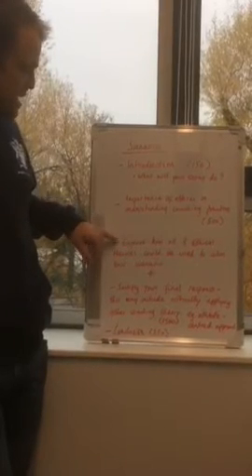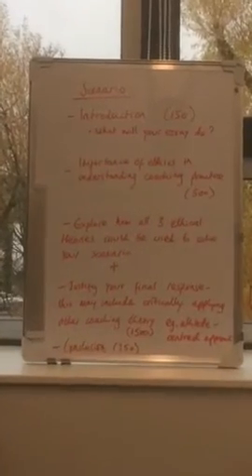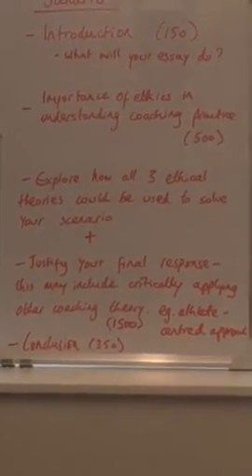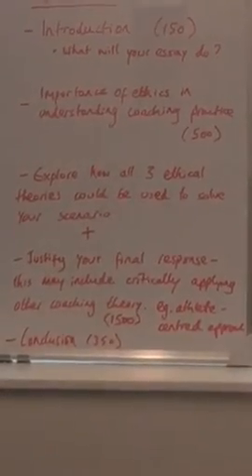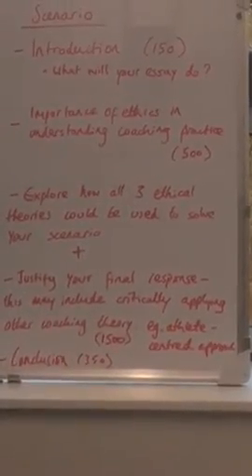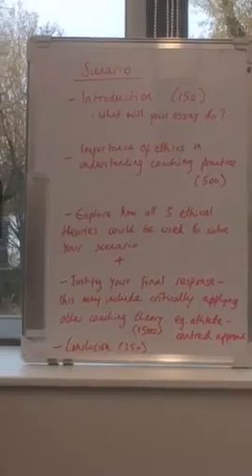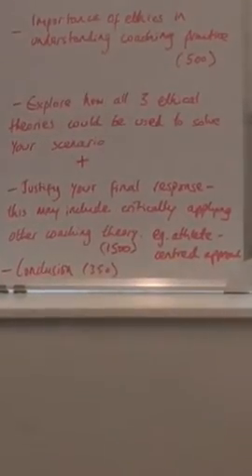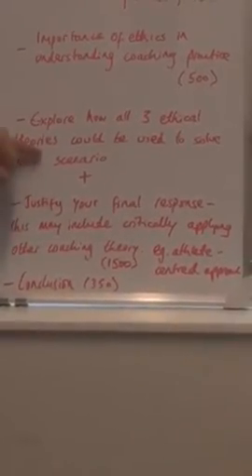SP6352 Assessment Advice